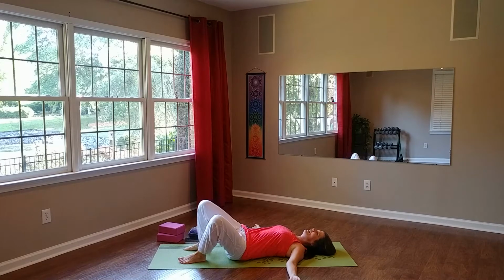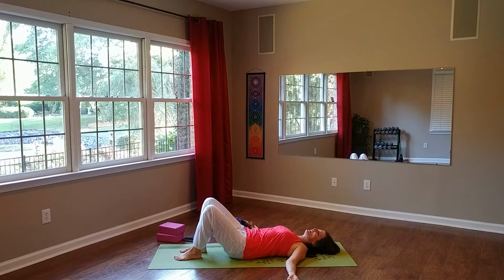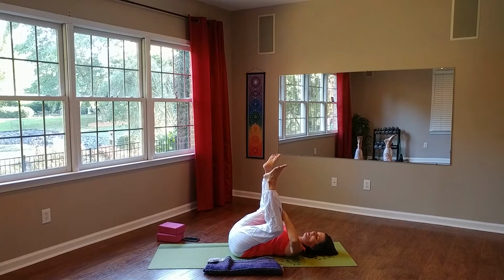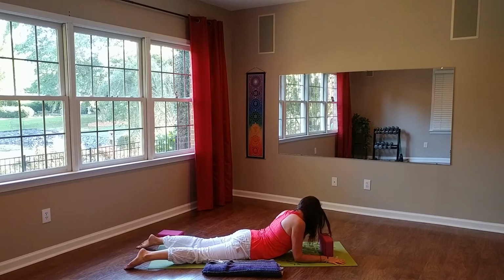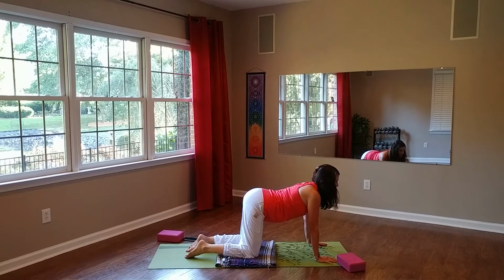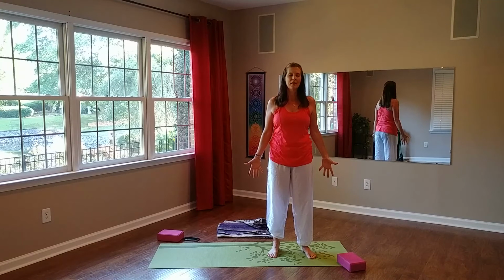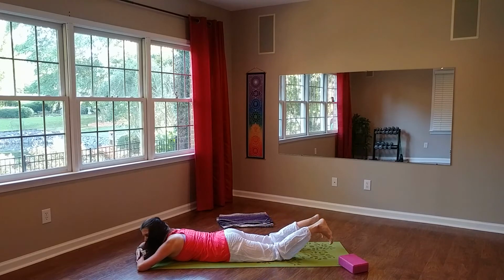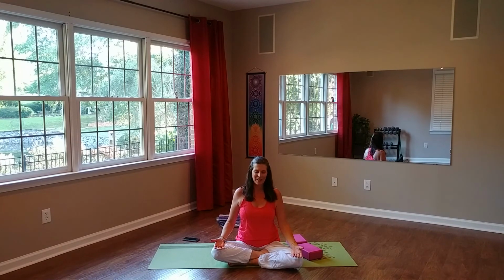Virtual Exercise Class - "Yin/Yang Yoga"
Virtual Exercise Class - "Yin Yang Yoga" is a 30-minute class, presented by Sheila Crane, designed for all fitness levels with slow, passive exercises and dynamic movement to help balance yin and yang energies.